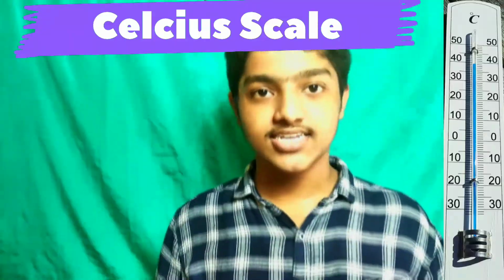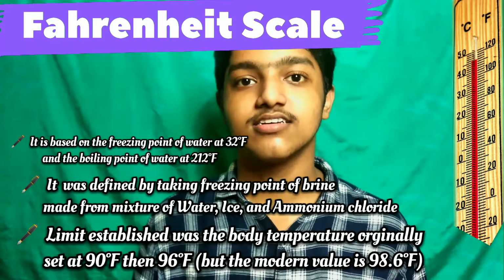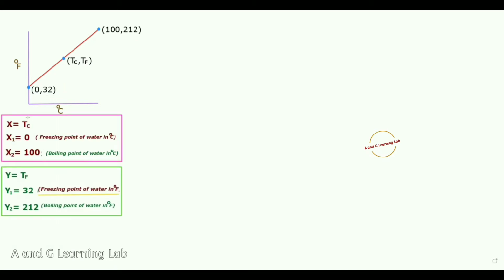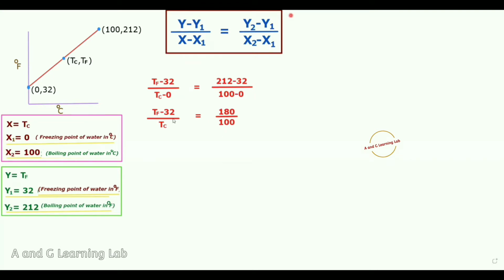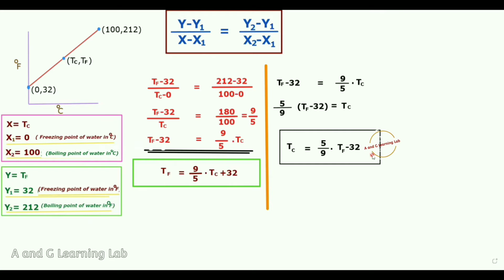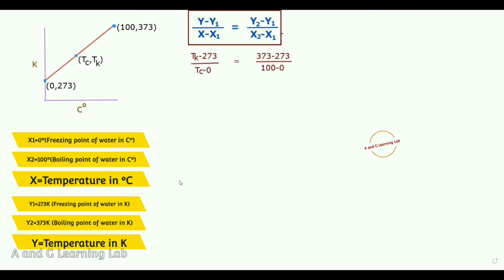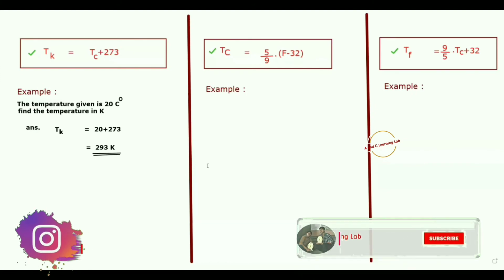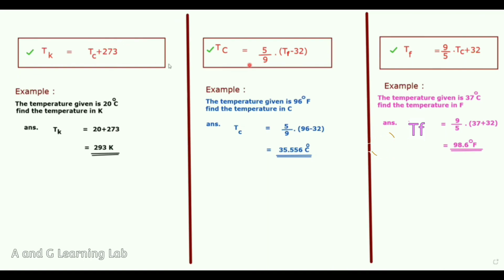|Temperature and its Scales|A and G Learning Lab|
This is a very helpful video on Temperature and its Scales( K, °F, R, °C ).